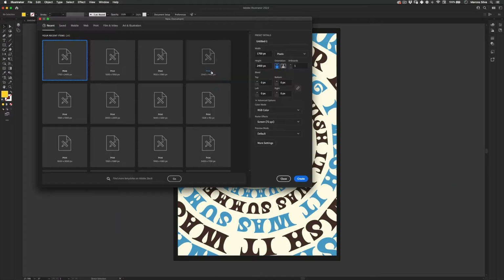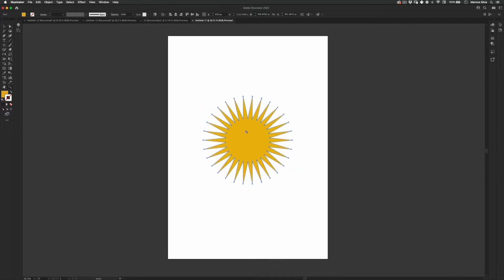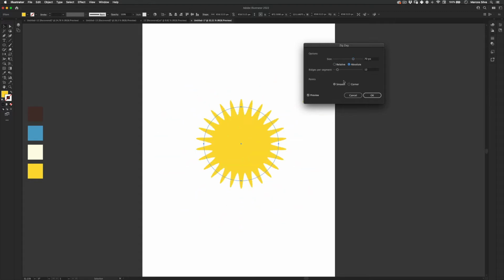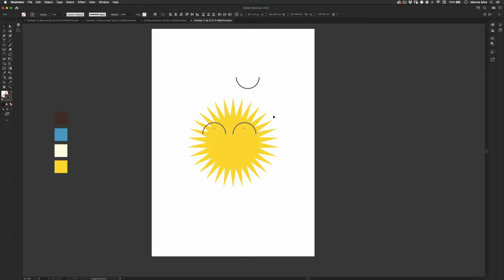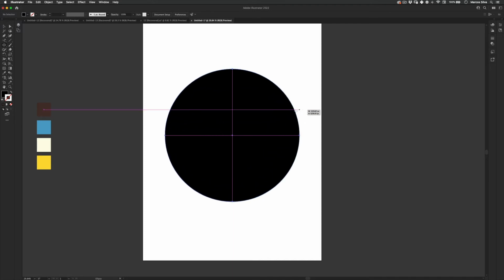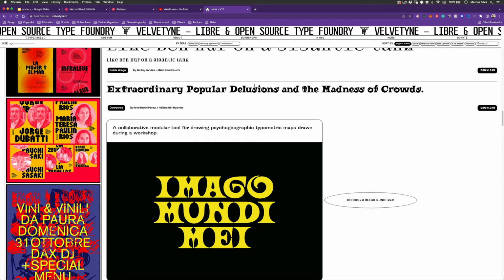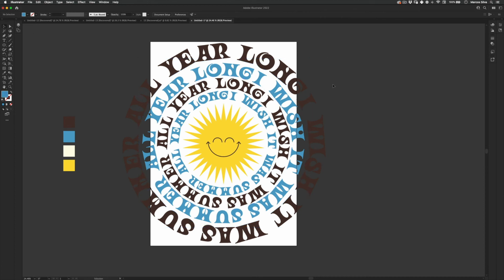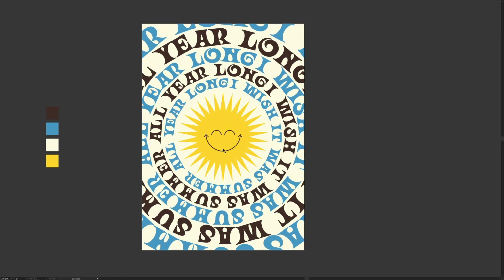Summer Inspired Typography Poster Tutorial in Adobe Illustrator (012)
Hi everyone!

New Poster! A celebration of Summer, can't wait to spend my weekends in the Park and drink PIMS haha! Happy Summer everyone

Have a great day all!